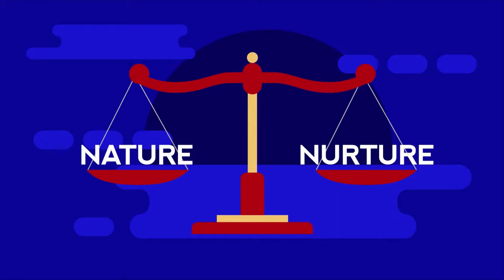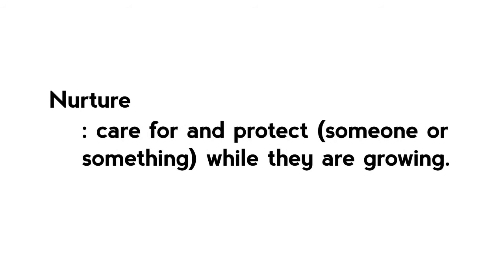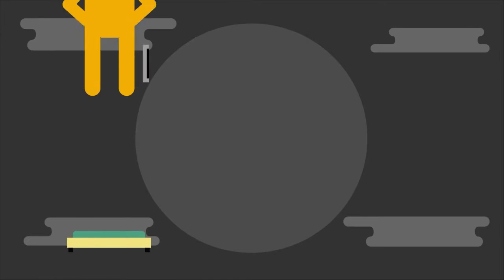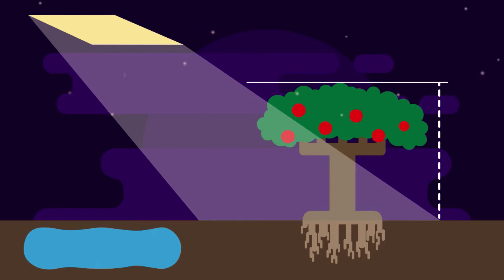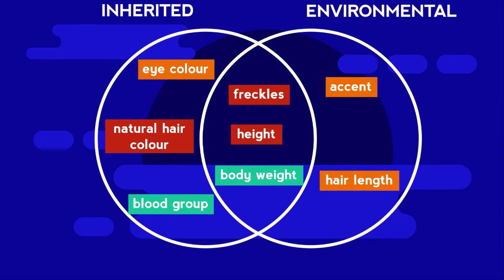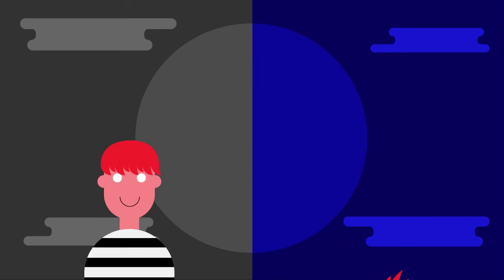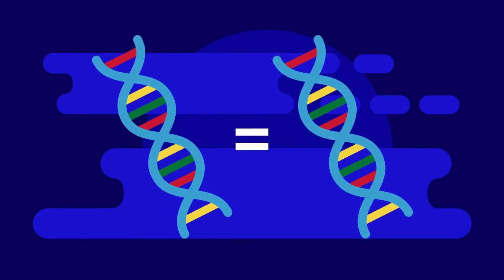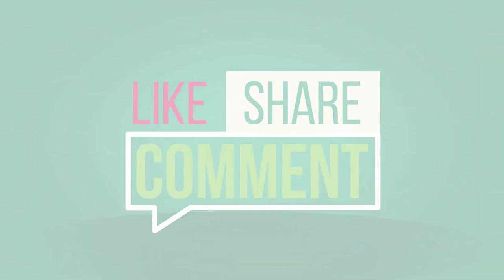Nature vs Nurture | Biology for All | Zone 4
Nature vs Nurture

Have you noticed that you're different to your relations, parents or carers, your next-door neighbour, the kid who lives across the street and everyone else on the planet? In fact you’re unique.
But do you really know why you are different? Why are we all different to each other? Why does any organism have different characteristics to another organism?

The answer lies in a long running debate called ‘nature versus nurture’, or genetics versus environment, which is a little less catchy!

‘Nature’ refers to our genetics – the unique combination of genes that we have naturally inherited from our biological parents, from their DNA. Many characteristics are controlled by our genes, including our blood group, eye colour or natural hair colour. Some diseases are also caused by our genes, for example cystic fibrosis. The colour of a flower or a fruit is controlled by genes in plants.
‘Nurture’ refers to the effect of the environment on characteristics, the word literally means care. Examples of characteristics that are determined by the environment are weight, or mass, which is dependent on your diet, or the presence of a scar. Some diseases may be caused by environmental influences, such as type 2 diabetes and coronary heart disease.

Imagine that a plant has not received enough sunlight or water. This may influence the height of the plant or the number of fruits produced. We would say that the environment has influenced these characteristics too, or that a plant has been affected by nurture.

The effect of genetics and the environment on characteristics has been researched using identical twins. Can you think why this is? (Pause). Identical twins have identical DNA, so, in theory, should have identical characteristics. It follows that any differences between a pair of identical twins could be due to the influence of the environment on their characteristics. In fact, twins often grow up to have very different personalities and preferences beyond their physical similarities. These studies showed that many characteristics are influenced by both genetics and the environment. Some studies actually use twins identical genomes as a control to prove the effect of the environment on the body. For example, one study showed how skin aged differently by comparing smoker twins with non-smoker twins.

Remember that the characteristics of a living organism are influenced by its genetics and its interaction with the environment. So both nature and nurture are responsible.

Our teachers and animators come together to make fun & easy-to-understand videos in Chemistry, Biology, Physics, Maths & ICT.